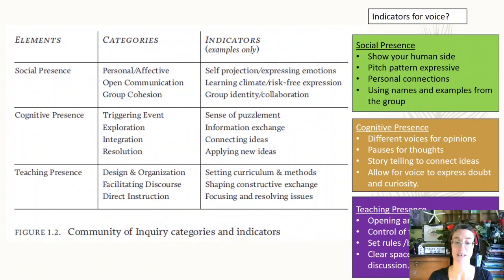24 - Artistry - Developing your Online Voice for teaching - Jeddere Fisher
Developing your Online Voice for teaching
Fabia Jeddere-Fisher: University of the West of England, Bristol, UK

With more teacher-student interaction online, our voice becomes our key tool for building healthy teacher-student relationships. So how do we develop our vocal confidence, and communicate our individuality, character and style through our voices? How do we structure our teaching sessions to ensure our voices can create effective learning environments? This session explores these ideas with practical suggestions for peer-support.